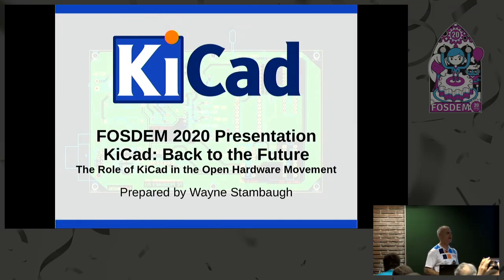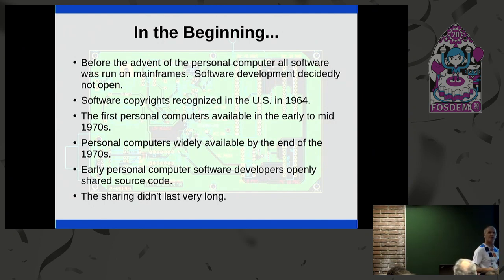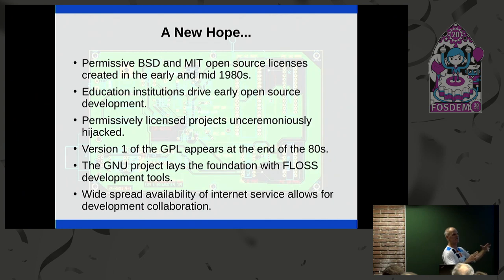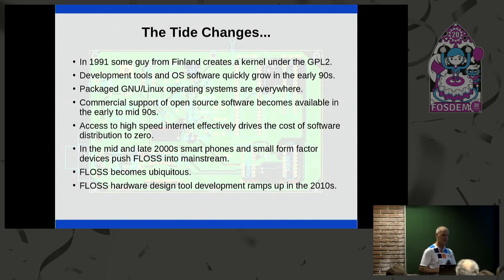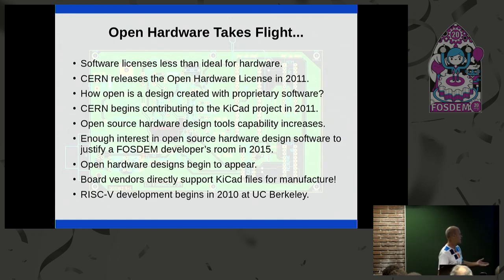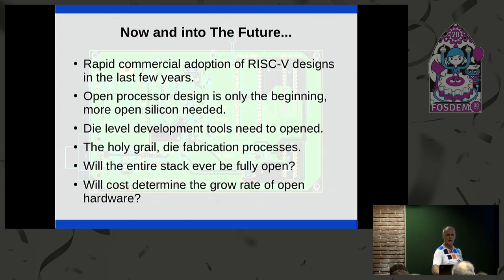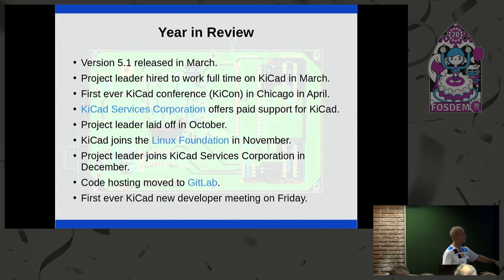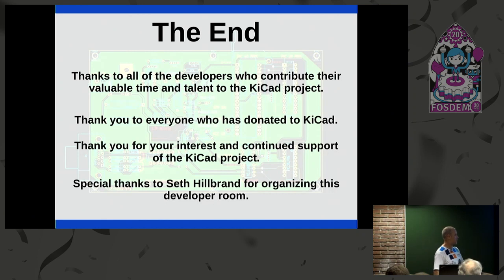KiCad: Back to the Future KiCad and it's role in the growing open hardware movement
by Wayne Stambaugh

I will talk about KiCad's role in the Open Hardware design movement and how it is remarkably similar to the early days of the Free, Libre, Open Source Software (FLOSS) movement and what it means for the future of Open Hardware.

Room: H.2213
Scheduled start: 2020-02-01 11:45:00